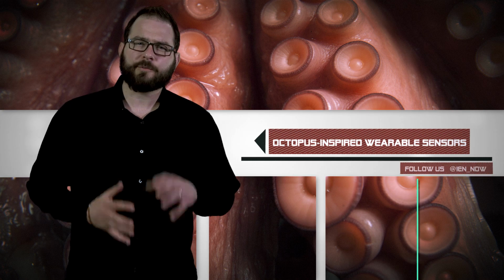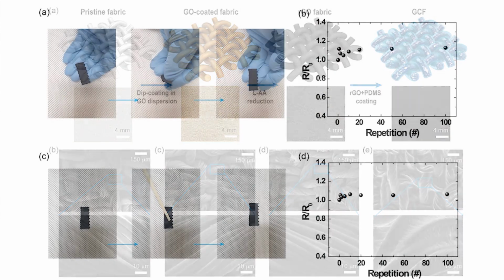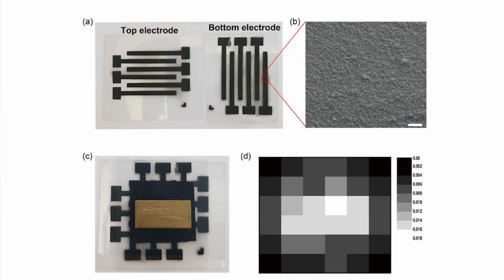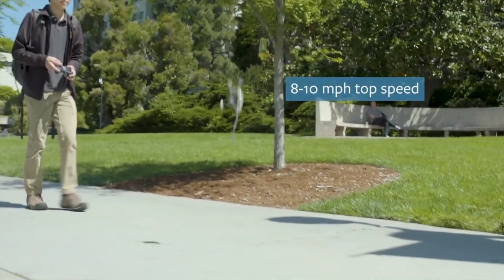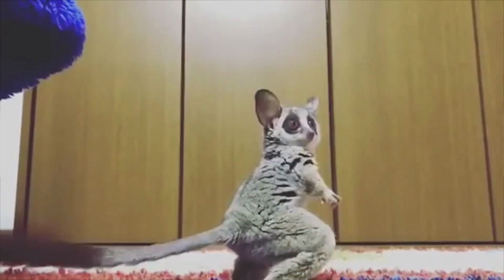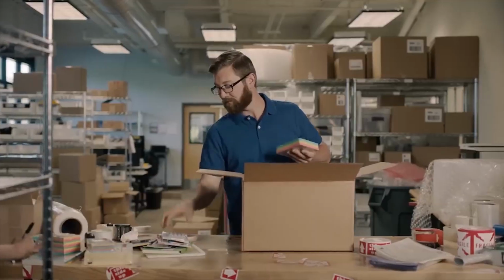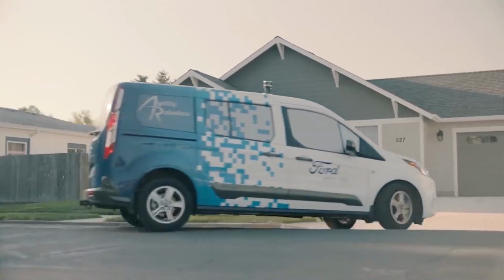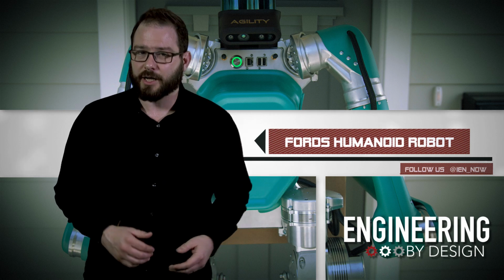Engineering By Design: Ford’s Self-Driving Delivery Van Deploys Humanoid Robot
Wearable Sensors Designed with Octopus-Inspired Suckers
Researchers from South Korea have created a new graphene-based biosensor that sucks to your skin -- it was inspired by the suckers on an octopus.
The researchers designed a cheap, scalable production process for graphene-coated fabric (GCF) sensors that stick to your skin. The fabric is a yarn-like substrate that is coated with graphene oxide and then soaked in L-ascorbic acid to help with conductivity as well as flexibility and strength. The sensor is then coated with a film to form a conductive path from the fabric to the skin. In the final step, the researchers etch tiny, octopus-like patterns on the film.
The material is not only flexible, but durable; capable of standing up to bends, folds, twists and stretches.
In initial tests, the sensor was able to collect data in both wet and dry situations. For example, it was able to sense when a wrist was bending and also picked up electrocardiography (ECG) measurements in wet and dry environments.
It can also read speech vibrations. One test subject placed the sensor on his neck, and it could identify when he said particular words or phrases, such as “Hello” and the sentence “I am a good man.”
The report was recently published in ACS Applied Materials & Interfaces.
The technology could be big news for the wearable, pharmaceutical, drug-delivery, medical device and diagnostics industries, among others because, for wearable sensors to provide accurate information, they need to stay on your skin, no matter how wet, dry or hairy.
Salto is a Jumping Robot Bush Baby
In 2016, researchers at the University of California - Berkeley created Salto (Saltatorial Locomotion on Terrain Obstacles). Salto is a tiny jumping robot that can leap off of the ground, hit a spot on the wall, and then jump off the wall. Cool, but limited.
Since then, the team has added a host of capabilities. Salto can now run or jump for more than 10 minutes, taking as many as 100 jumps in that period.
The remote-controlled robot can also jump four-feet high, run 8-10 mph and has the ability to clear various obstacles. It also has the ability to follow, land and launch from moving targets, like a tiny little parkour robot.
Because it's so quick, it can land and launch off of surfaces that normal robots would simply slide off of. It also has onboard sensors that help it stay upright and change position while in the air to make sure it lands correctly.
Next, the team wants to make Salto more agile, including the ability to jump on/from various surfaces, like gravel. Right now, it’s restricted to wood, brick, grass and concrete. The researchers also want to add arms, so it can grab onto objects after it jumps.
The design was inspired by galagoes, which are also known as bush babies.
The team recently presented its work at the 2019 International Conference on Robotics and Automation in Montreal.
Like other robots that were designed with a unique set of skills, Salto could one day be used for search and rescue missions, looking for survivors while navigating unpredictable terrain.
Ford’s Self-Driving Delivery Van Deploys Humanoid Robot
Ford has partnered with Agility Robotics to put a humanoid robot, Digit, into self-driving vehicles to create what they call the "future of self-driving vehicle delivery."
Digit is a bipedal robot that was designed and developed by Agility Robotics. As part of the collaboration, Digit would carry out the final step of delivery, from the car to the door.
Agility Robotics designed Digit to look human. It walks like a human, and can navigate stairs as well as uneven terrain -- it can even bump into a fellow pedestrian without falling over.
As part of the collaboration, Digit deploys out of the back of self-driving Ford -- the new promo shows it unfolding out the back of a van. In the video, the lightweight robot, which can lift up to 40 pounds, grabs a package and brings it to a doorstep.
What is interesting is that to keep Digit lightweight, the team left some of the typical navigational tools out of the design. Once it is deployed out of the car, the vehicle creates a detailed map of the surrounding environment and wirelessly sends Digit the best route to the front door.
The robot does have LiDAR and a few stereo cameras to navigate basic situations, however, if and when it finds itself in a sticky situation, it relays an image back to the car which either solves the problem or sends the info into the cloud to request help from other systems.
This is Engineering By Design.